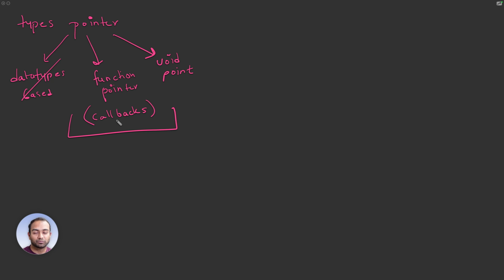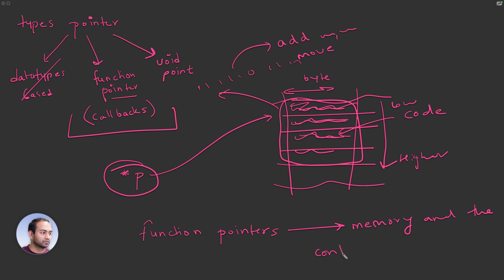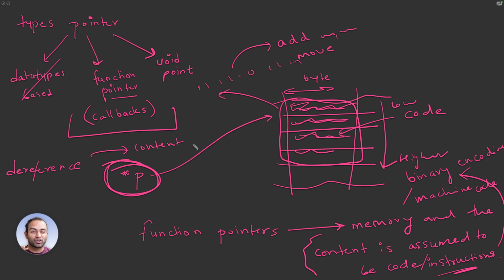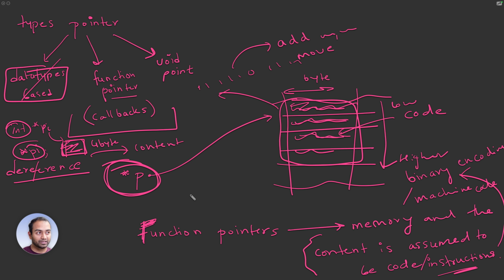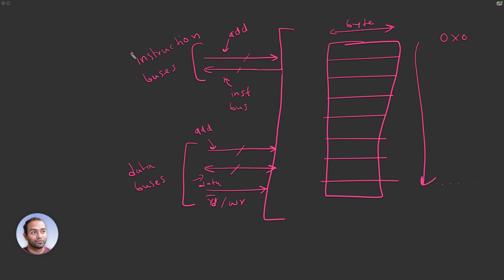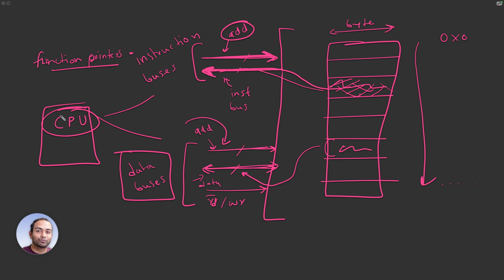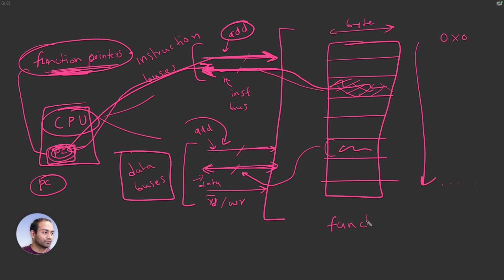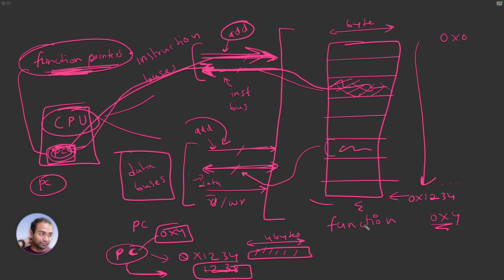S5L1. What is a function pointer? | Understanding C - Pointers